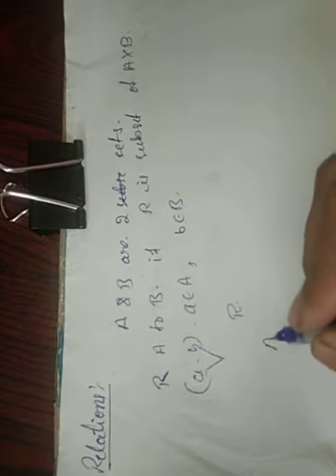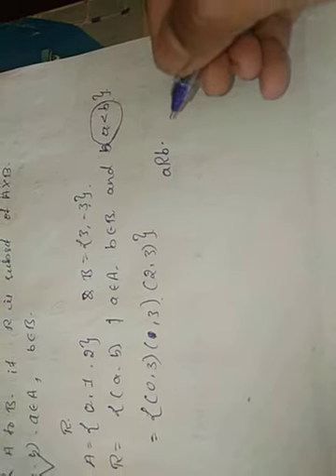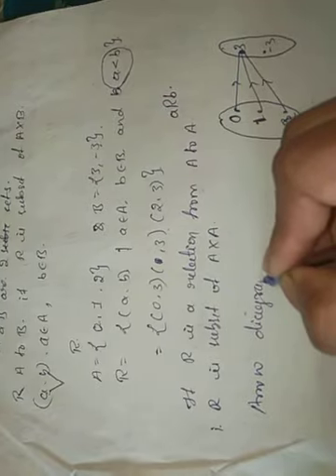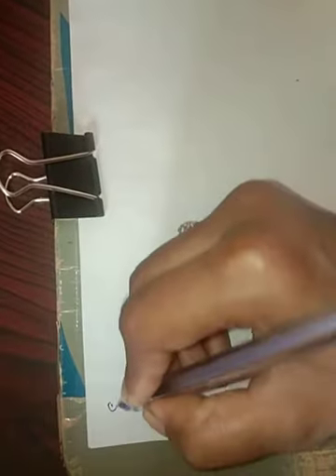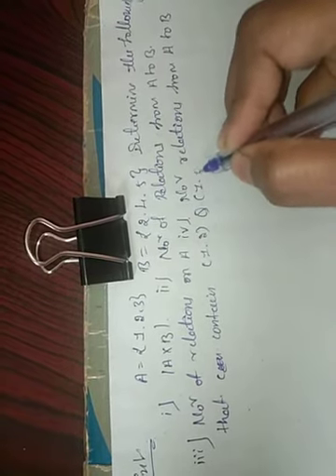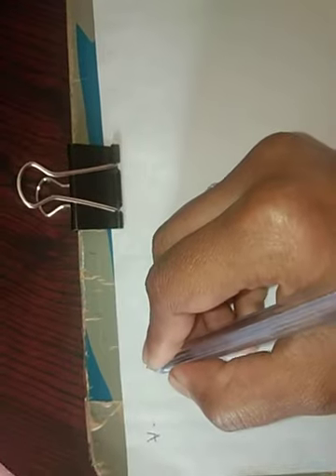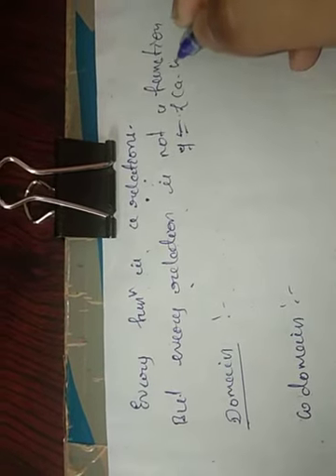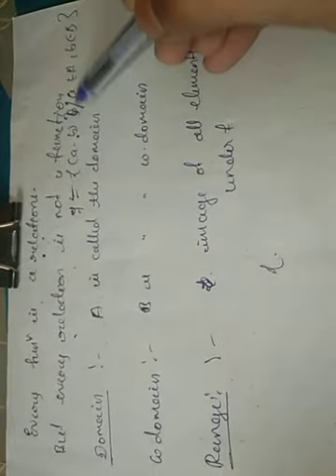Relations And Functions (18CS36) Module -3